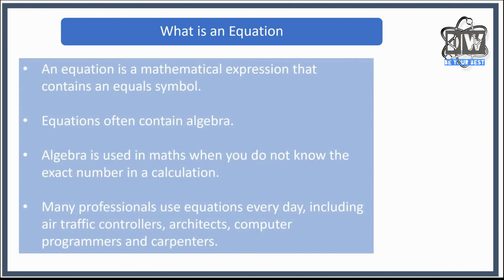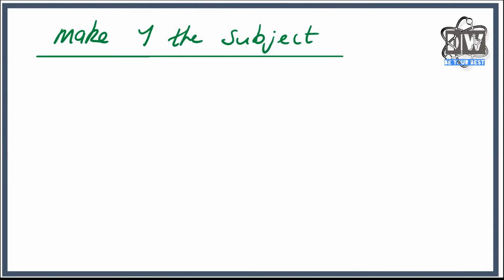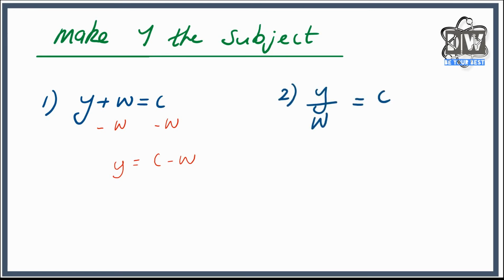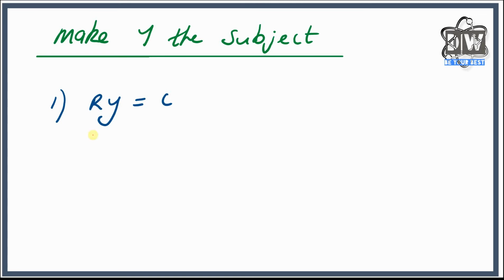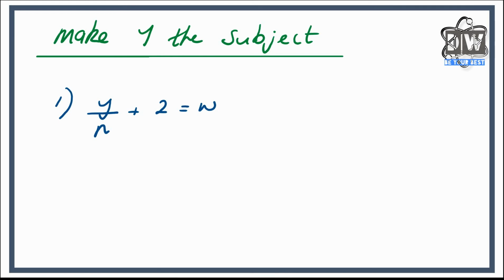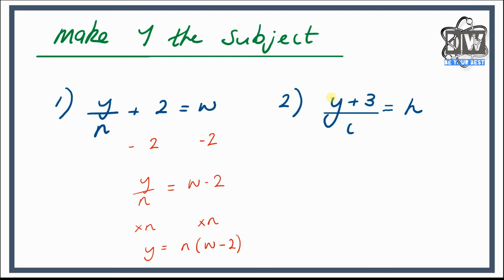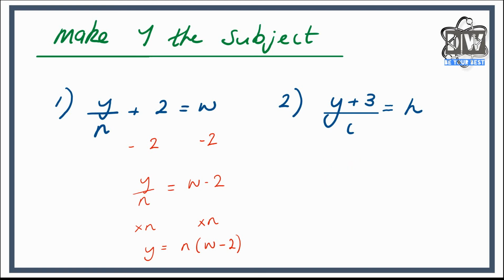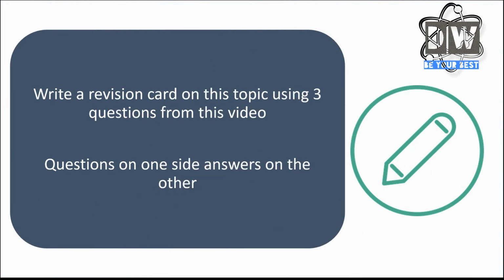Algebra (Changing the subject)